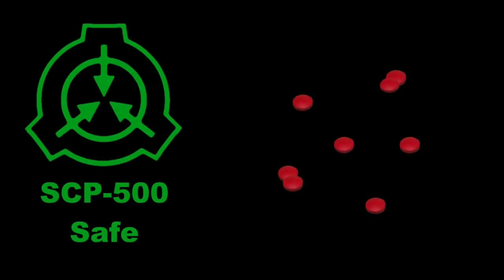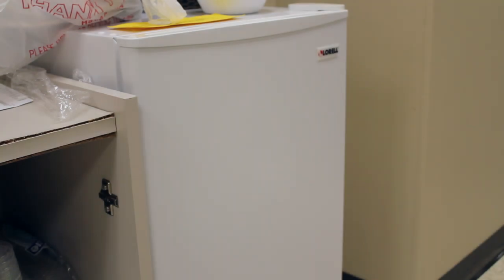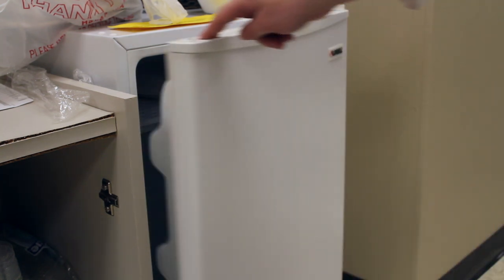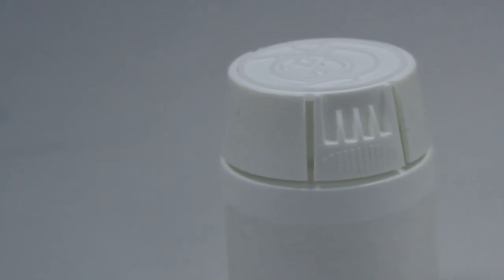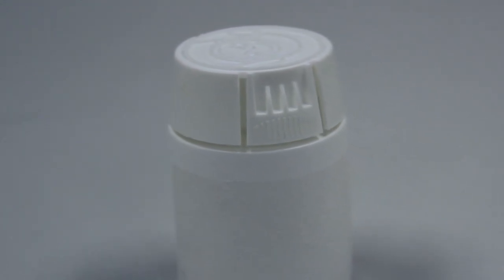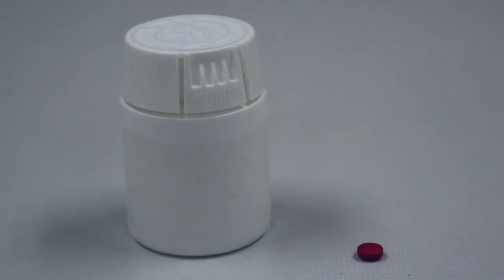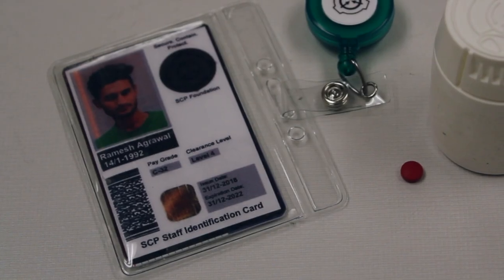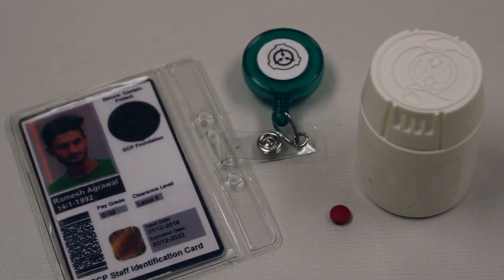SCP-500: Panacea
All other visuals for this video are Morbid Memories original content.

Audio recorded and edited by Faaiz Saad.
Edited by Faaiz Saad and Ryan Murphy.